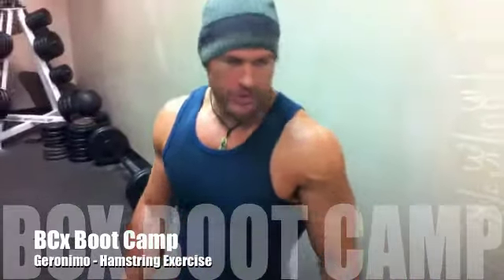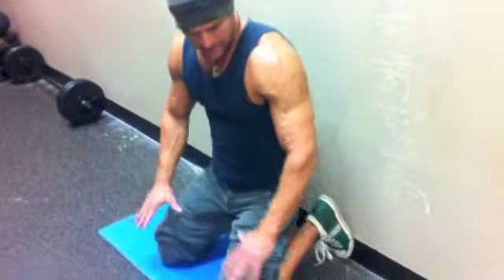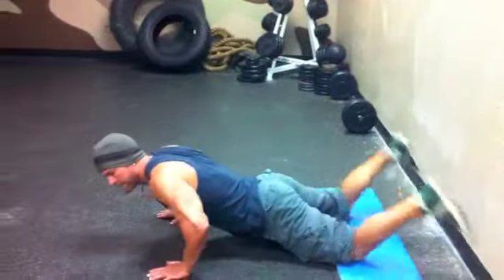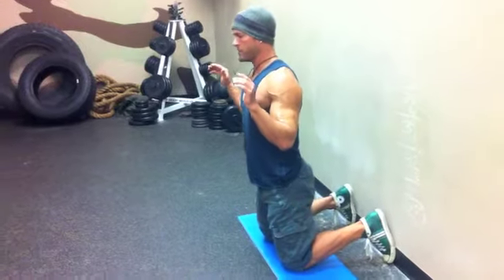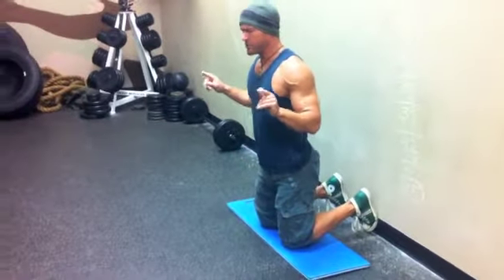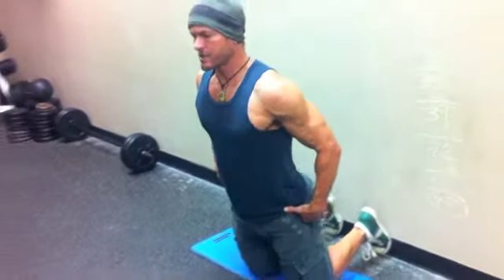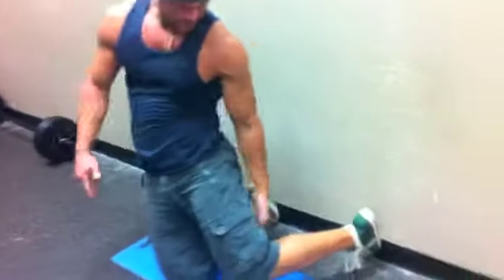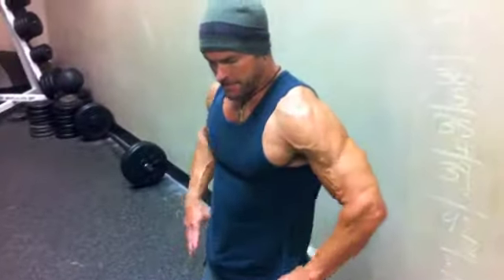Geronimo - Hamstring Exercise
Steve shows you how to do an effective hamstring exercise with no equipment.